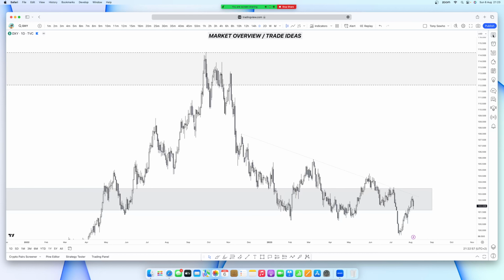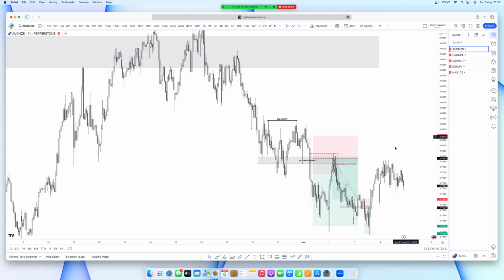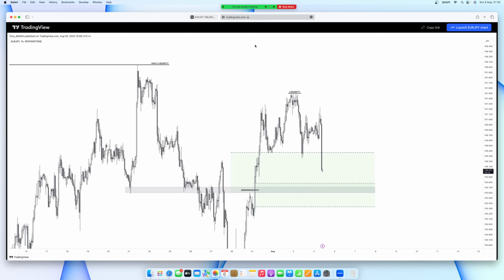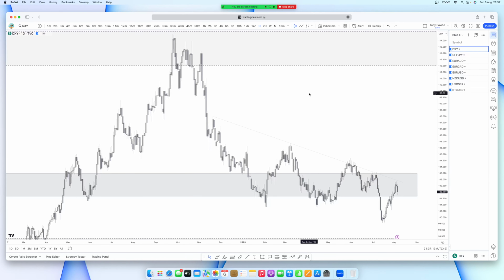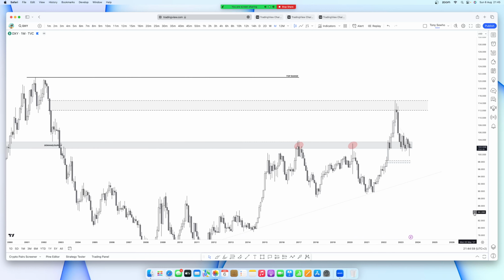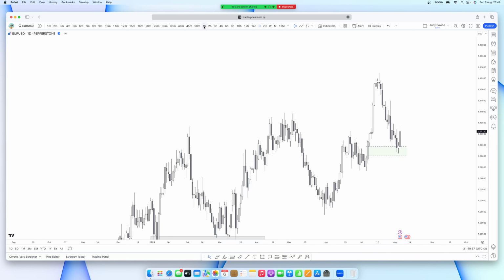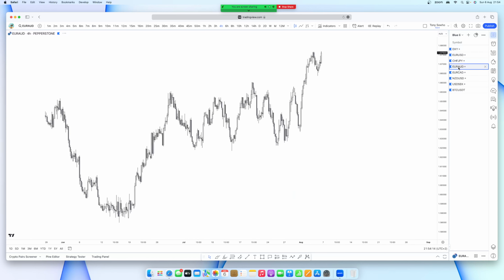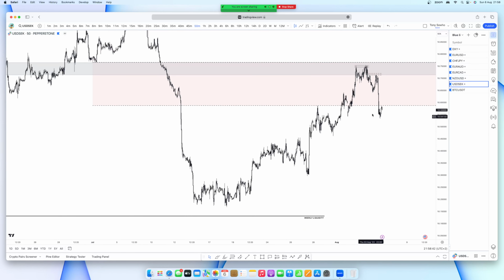MARKET OVERVIEW/TRADE IDEAS (06/08/2023)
In this video I discussed potential market directions for the week ranging from Dollar Index to a couple of other pairs, every asset discussed in this video are majorly for educational purposes only and I recommend you practice with a demo account.

00:00 INTRO & Review Of Last Trade Ideas
15:20 Dollar Index (DXY)
24:24 EUR/USD
27:34 CHF/JPY
29:49 EUR/AUD
32:20 NZD/USD
33:00 USD/SEK
34:24 Bitcoin (BTC/USDT) & OUTRO
You are also welcome to joining our free telegram channel where market ideas are being dropped weekly.

PEPPERSTONE BROKER is my recommended choice of broker for trading Forex.